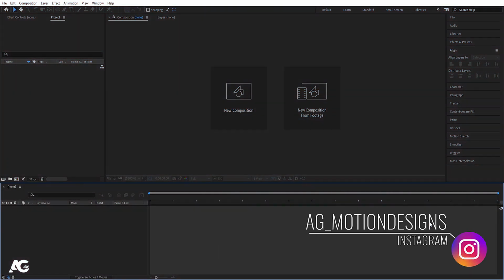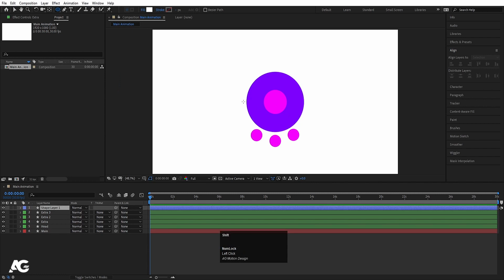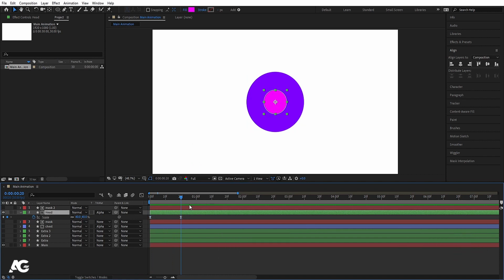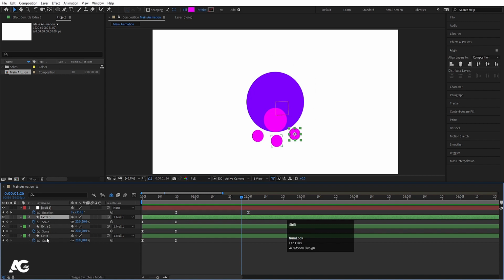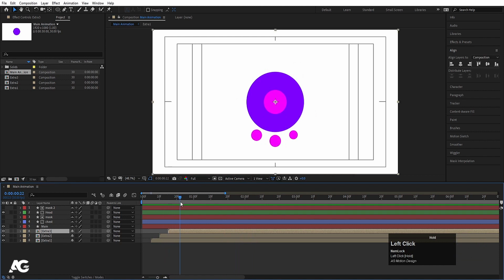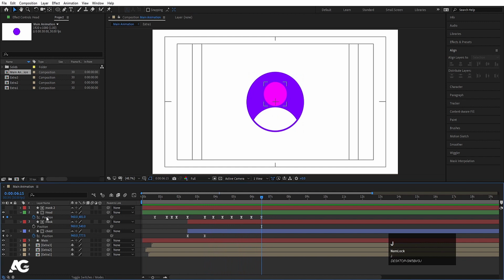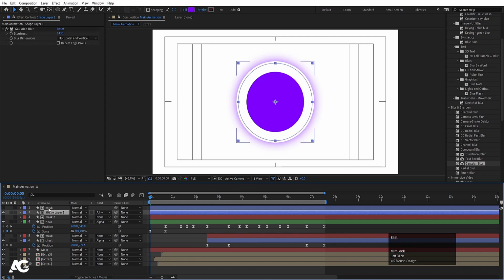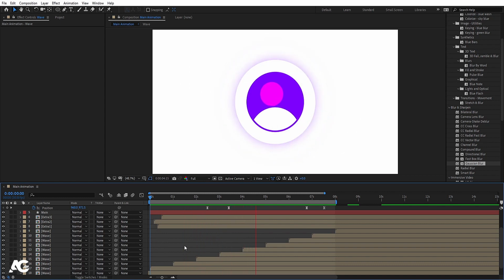Loading Animation in Adobe After Effects - After Effects Tutorial - No Plugins.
Checkout My 2nd Channel = Checkout My 2nd Channel = Loading Animation in Adobe After Effects - After Effects Tutorial - No Plugins.